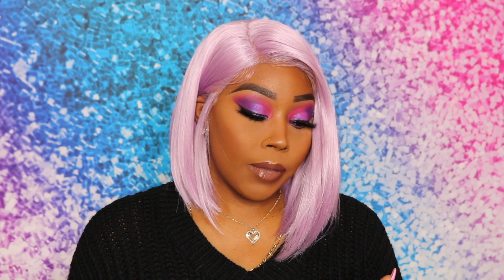BABY PURPLE "LOB" : SENSATIONNEL SHEAR MUSE LACE FRONG WIG MAKAYLA ft. SAMS BEAUTY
T H U M B S U P if you are loving this unit! ♡♡♡

 ♡SAMS BEAUTY ♡
SENSATIONNEL LACE FRONT WIG EMPRESS EDGE SHEAR MUSE MAKAYLA (Color: Baby Purple) = $33.99